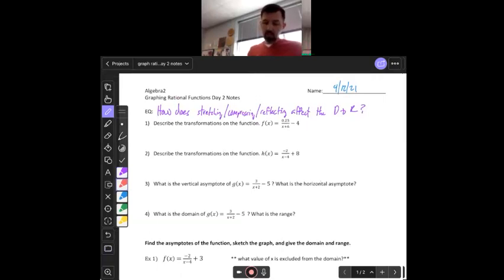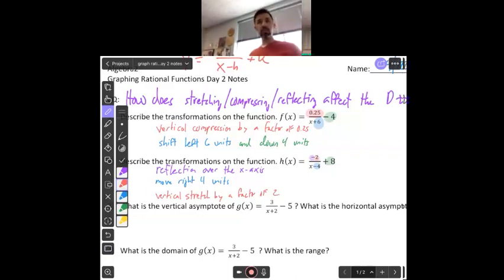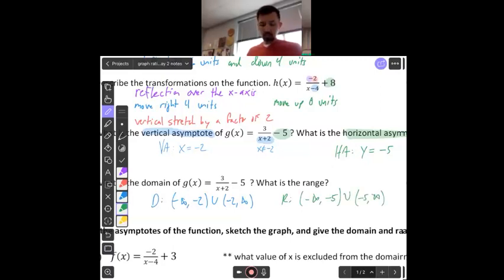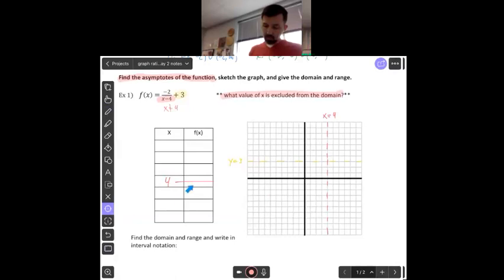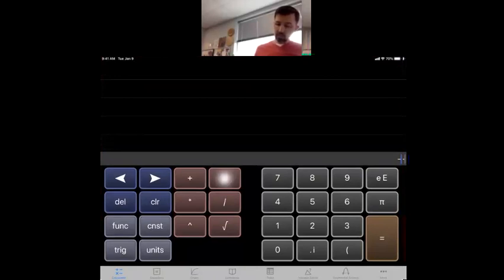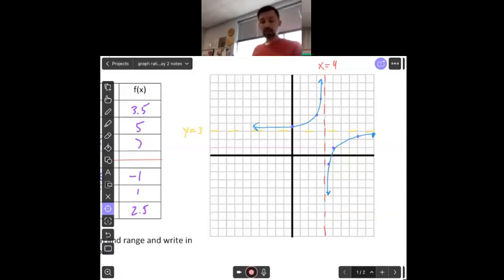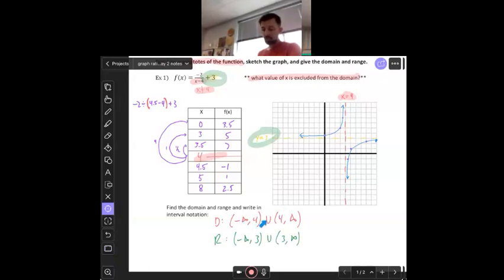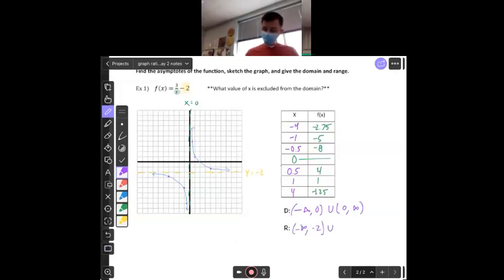Algebra 2 4/12/21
Graphing rational functions (now with stretching, compressing, and reflecting)